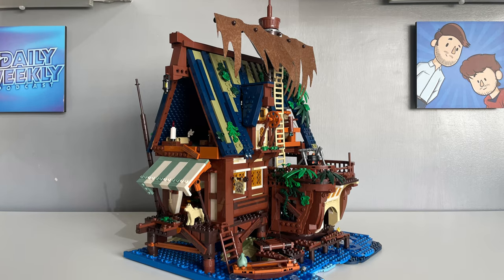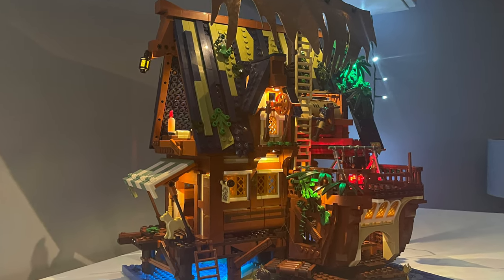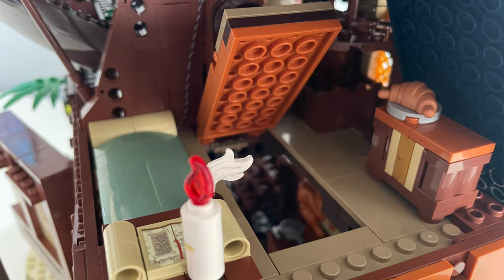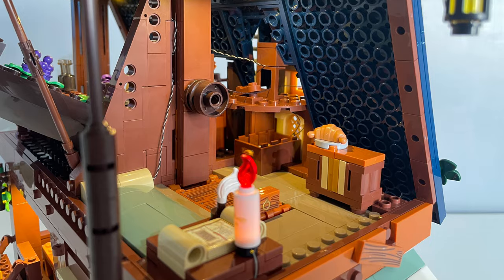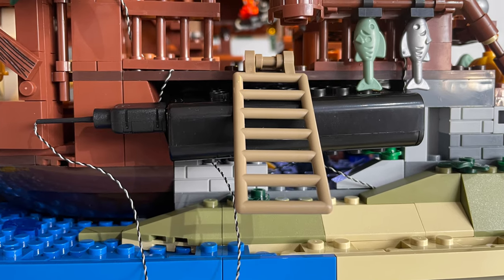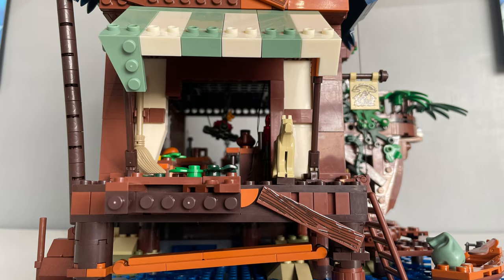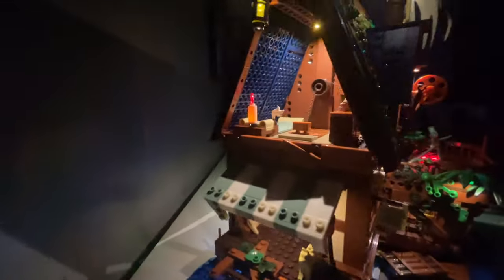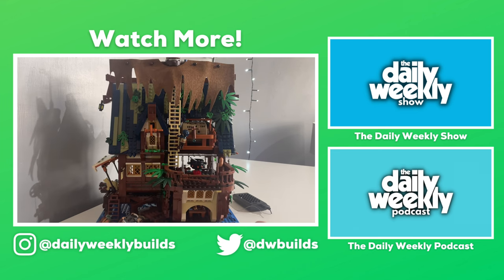You NEED To Buy This Set | Medieval Pier Inn Review [Funwhole]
This is the Medieval Pier Inn, one of the latest sets by Funwhole, an alternative brick-based model-making company that is compatible with Lego.

This set is so cool with over 2000 pieces and it includes a great LED light kit too!

They provided this set to me for review, but all opinions are my own.

Our Gear:

Canon EOS M50 with Kit Lens
Takstar SGC-598 Shotgun Microphone
Samson Q9U Dynamic Broadcaster Microphone
Comica BoomX-D2 Pro Wireless Microphone
Neewer LED Lights
Tarion Tabletop Desk Clamp Light Stand
Samsung T7 1TB Portable SSD
SanDisk 128GB Extreme SDXC Memory Card
Apple Lighting to Headphone 3.5mm Adapter

Want to support us in a different way? Why not buy us a coffee (or a new Lego set)